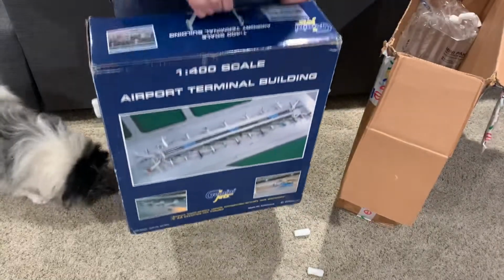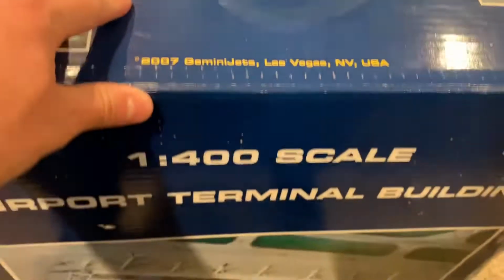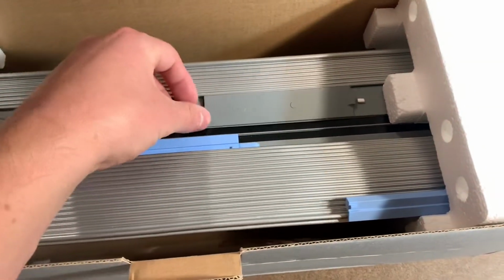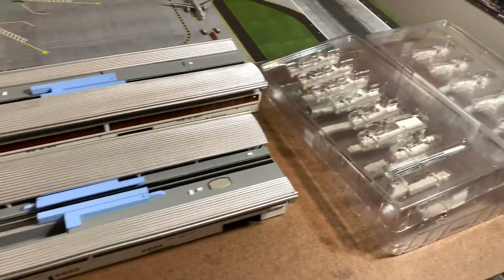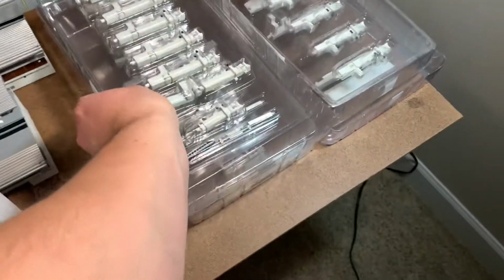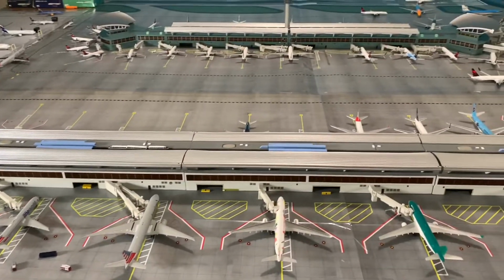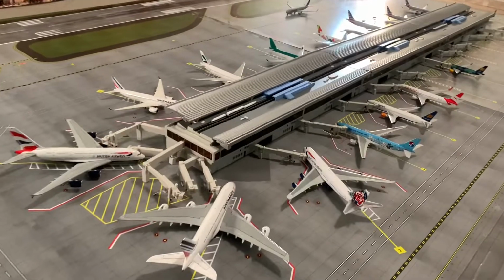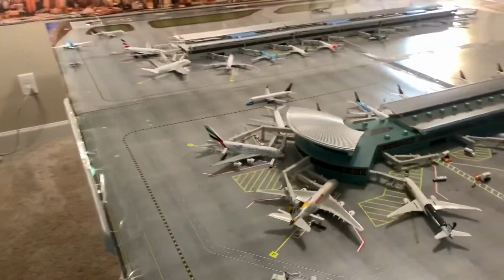Original Gemini Jets Airport Terminal Unboxing 1:400 Rare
Unboxing and setting up the original Gemini jets models terminal.